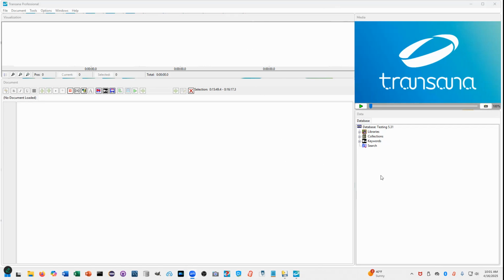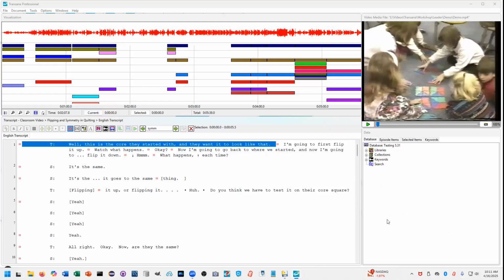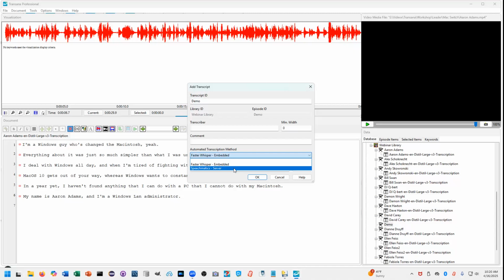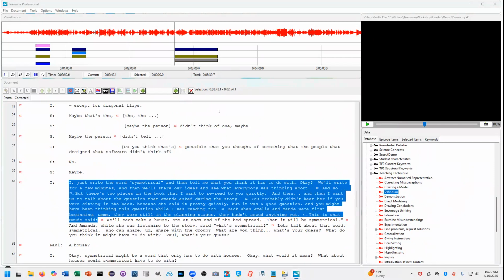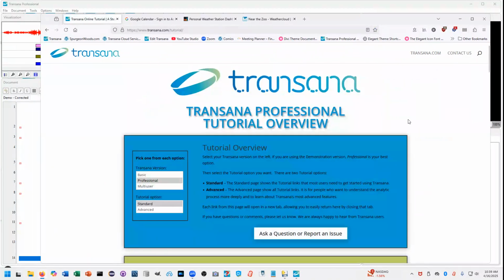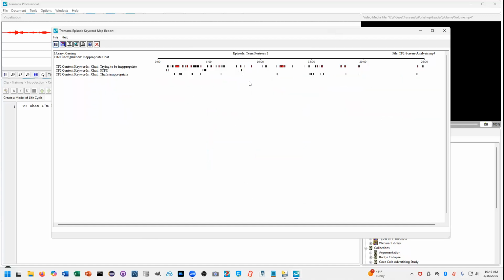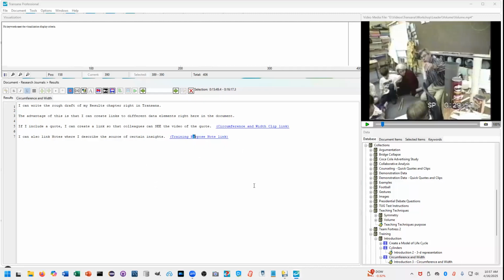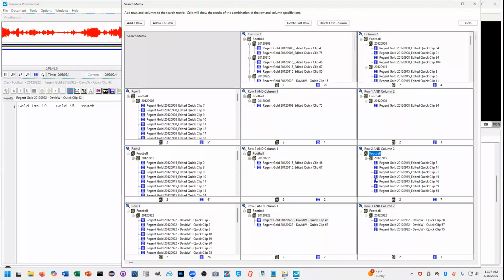Webinar 20250416 Introduction Youtube